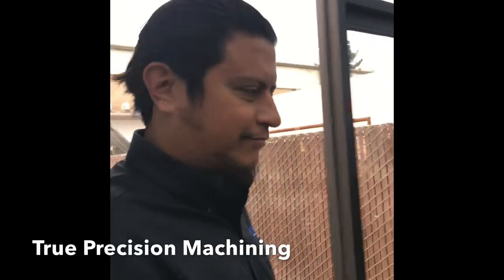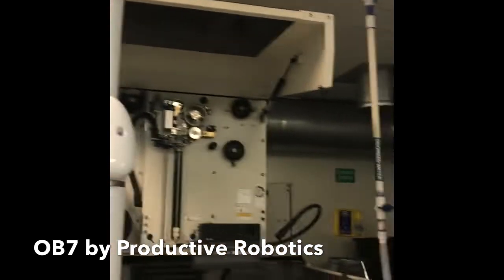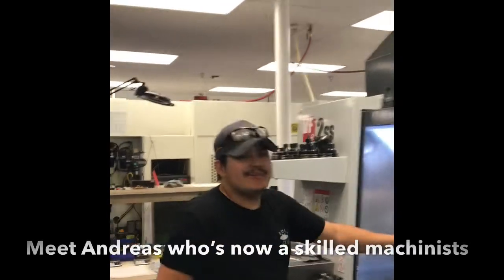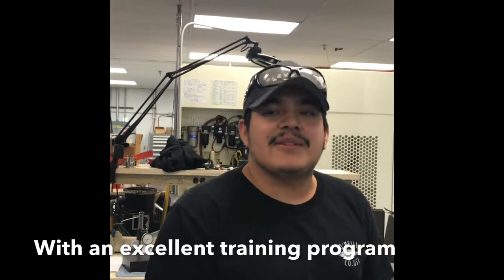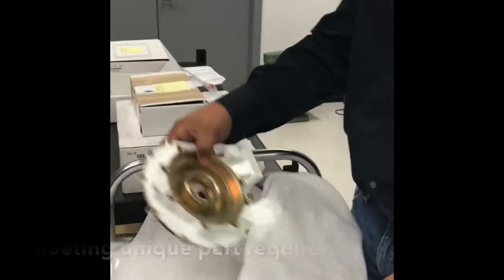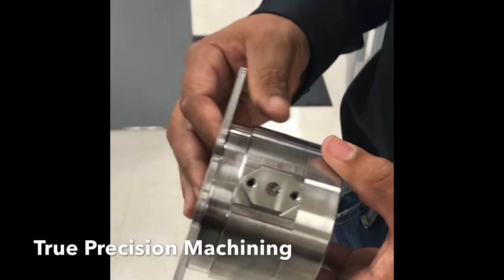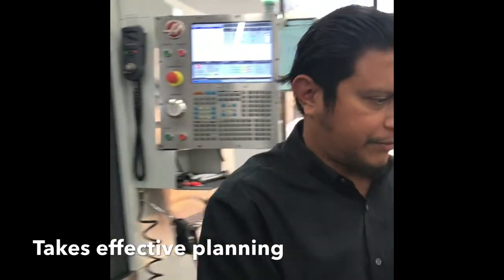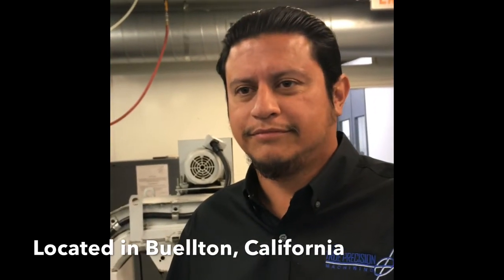True Precision Machining